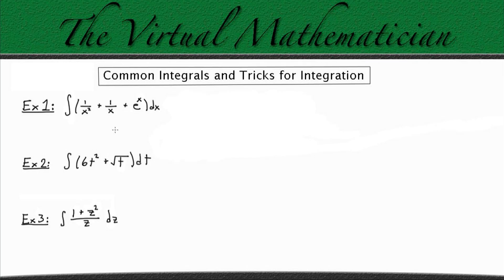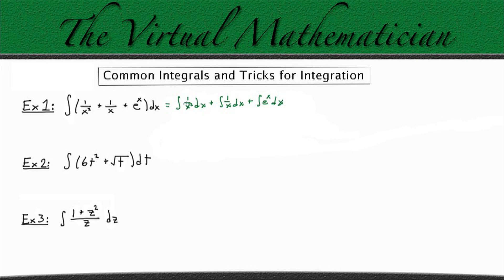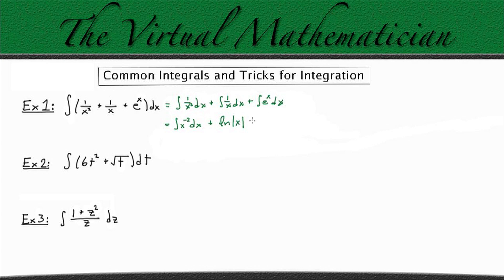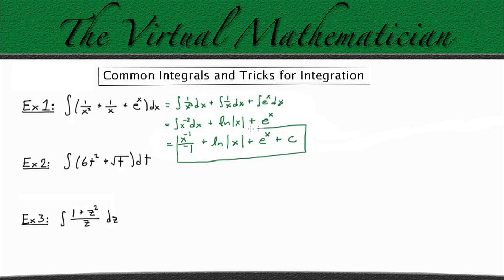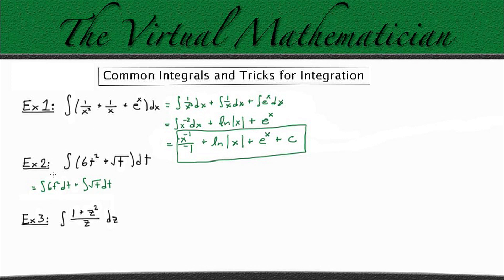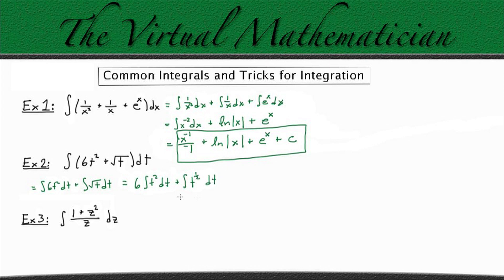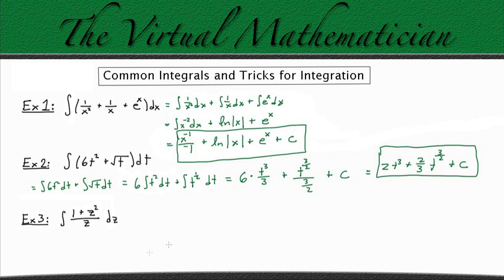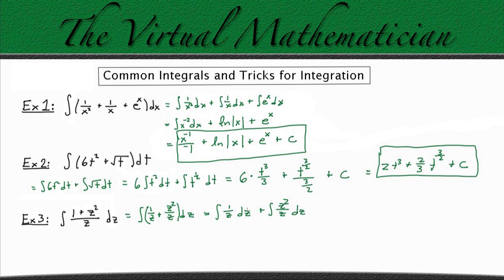Common Integrals and Tricks for Integration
We will go over some fundamental strategies for integration in this video that will help you with integrals for the remainder of your calculus career, and that will show up over and over again in many integration problems. We will learn how to integrate a few basic functions, as well as learn the rules for manipulating the integrals with algebra.